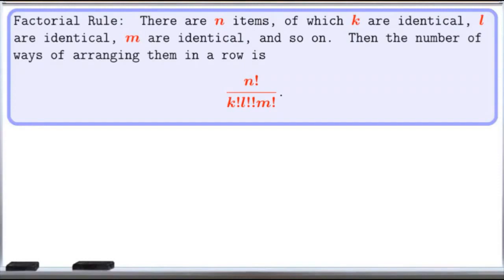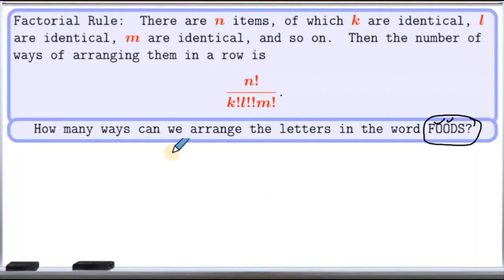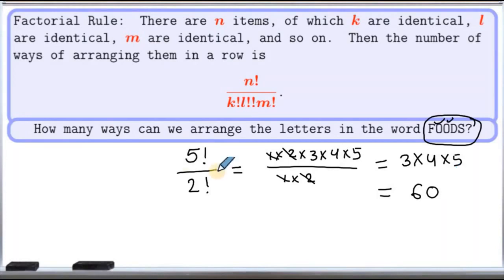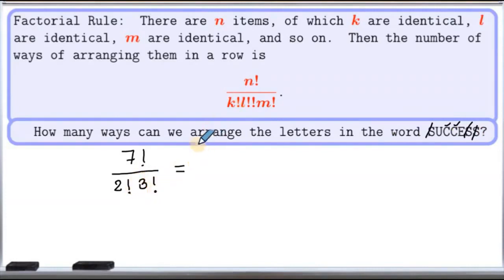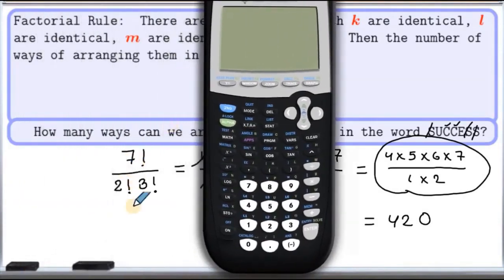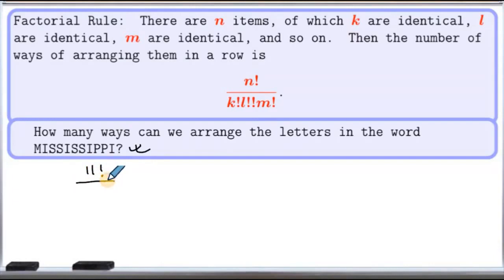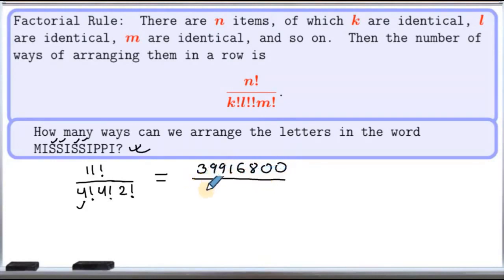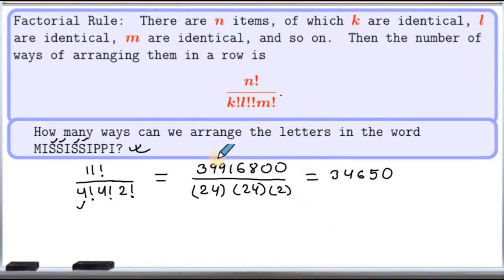Factorial Rule: Number of Ways of Arranging Items in a Row with Some Items Identical, Formula & TI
In this video, we look at Factorial Rule. Here we look at Number of Ways of Arranging Items in a Row with Some Items Identical using Formula & TI

✅ How many ways can we arrange the letters in the word FOODS 00:59
✅ How many ways can we arrange the letters in the word SUCCESS 04:04
✅How many ways can we arrange the letters in the word MISSISSIPPI 07:32